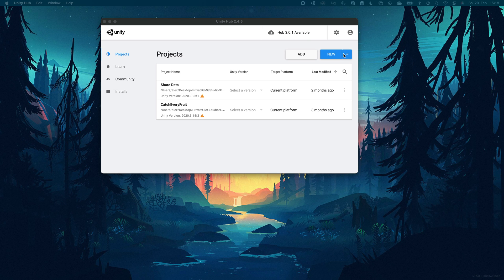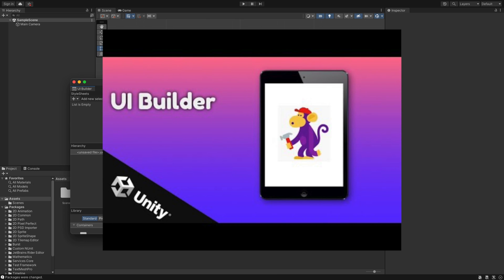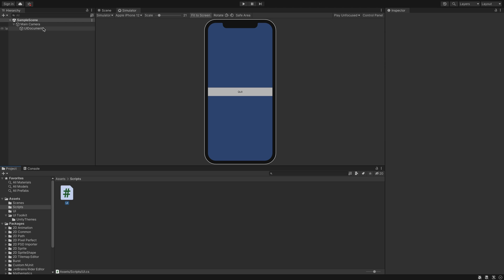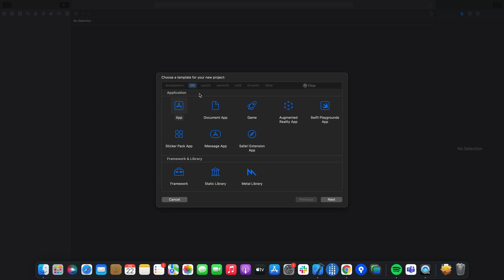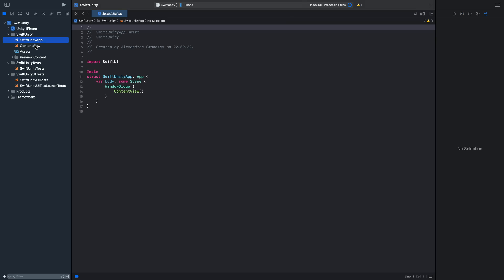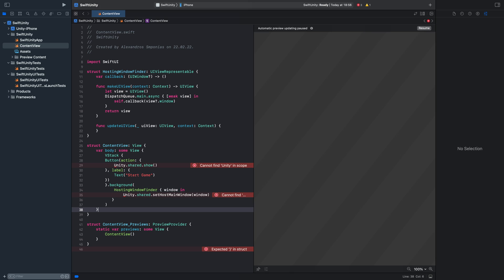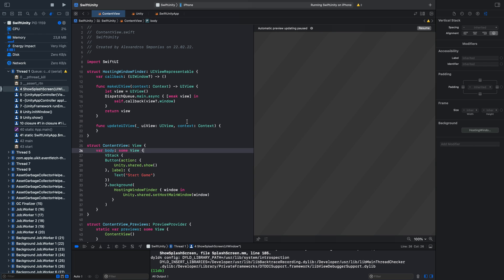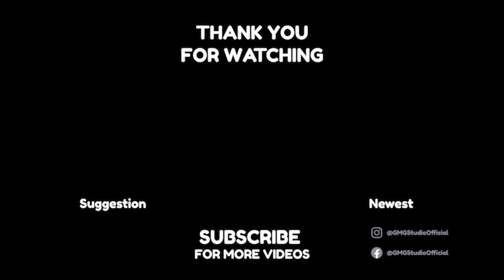Combine native iOS Apps and Unity! Run Unity from native iOS App! | Unity UI Builder 🤝 Swift UI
Unity Games are great but combining Unity Games with native mobile Apps will bring your apps to a whole new level! This can change everything!

► Chapters
0:00 Intro
0:15 Unity sample project
1:49 iOS App
4:03 Outro

 ► Video Description
Swift UI is the new UI framework from Apple. Unity UI Builder is the new way to create UIs on Unity. Combining those two is just fire! In this video we will show you how to launch apps made with Unity from a native iOS App!
How to run a Unity game from a native iOS App? Can I use Swift UI and Unity UI Builder together? These questions are interesting and I wanted to answer them. In this video we will run a Unity game in a native IOS App made with Swift UI!